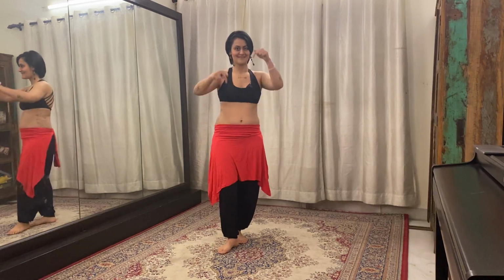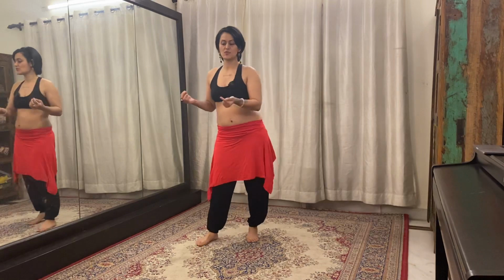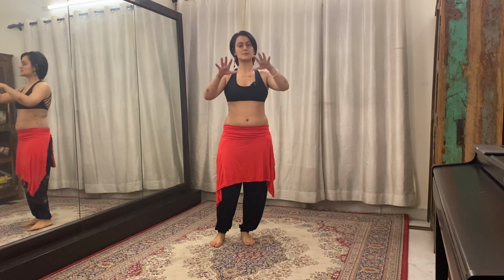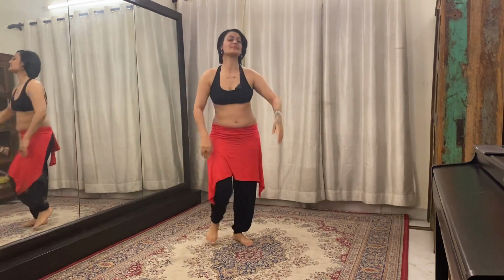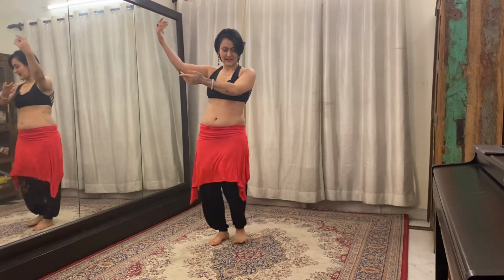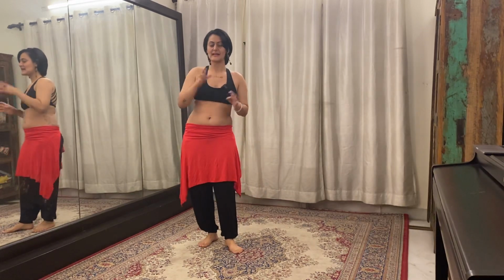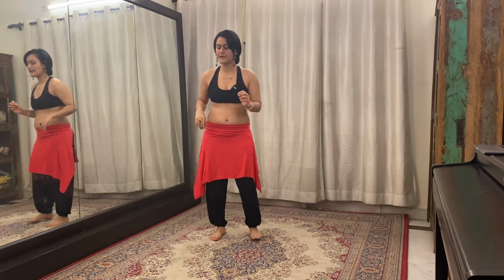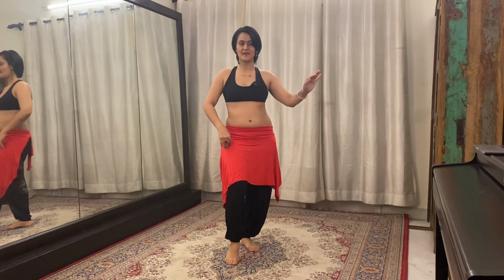Ready Steady Shimmy Challenge DAY 3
28 days of ready steady shimmy! Follow @Studiobanjara on youtube and instagram. Shoot a video of yourself doing the shimmy combo of the day and post it on instagram ( reel/ post/ story ) tagging and using
Top 3 winners ( most combos attempted ) will receive free belly dance merchandise & free access to all new class content!
Log onto all through February to purchase the ready steady shimmy bundle pack and other classes at a discounted price through the spring sale.